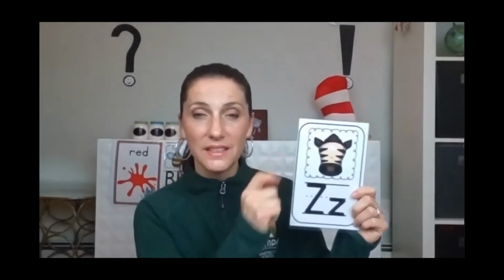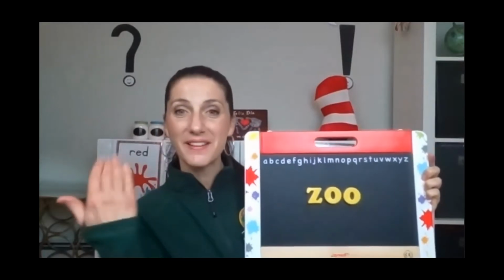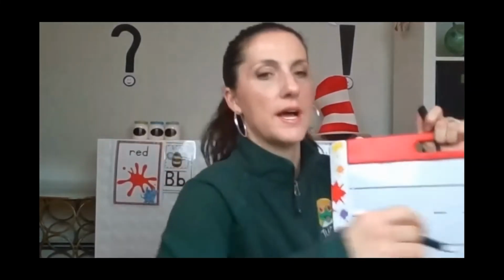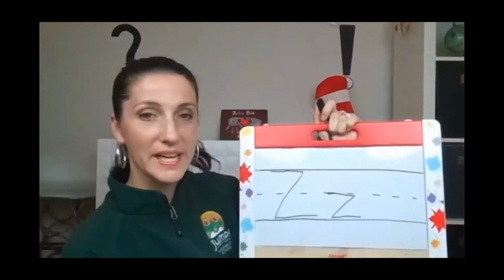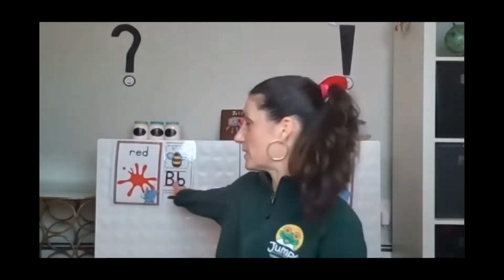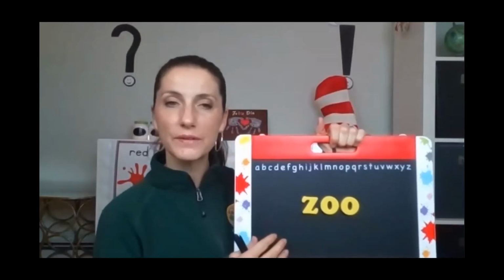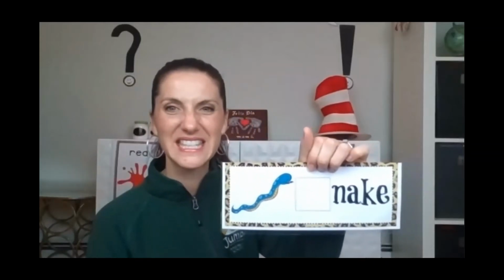Letter Z & Sight Word Can PK Lesson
Today we will talk about the letter Z, the sight word "can" and the zoo.